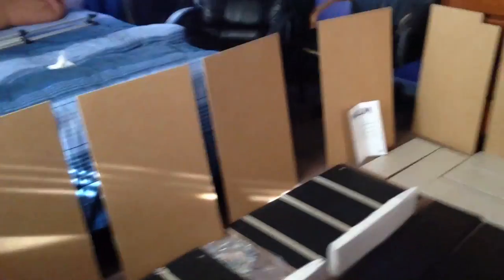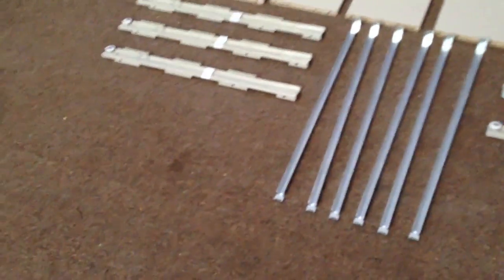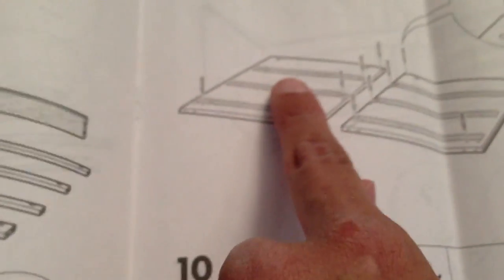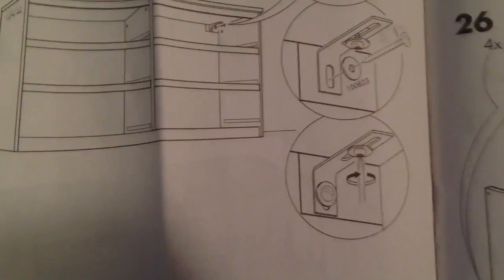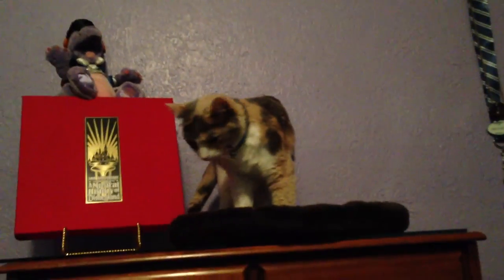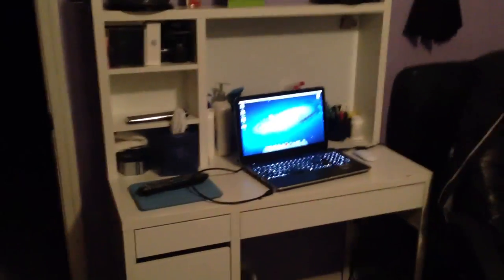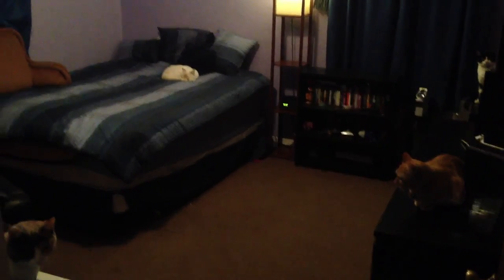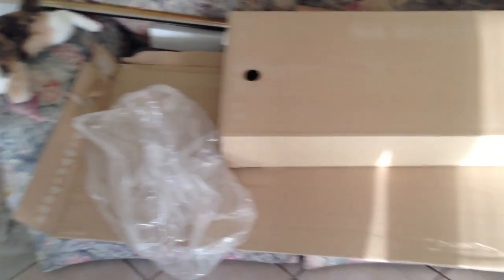April 2013 Part 3 Ikea Malm Six Drawer Dresser Assembly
The cats help me assemble a six drawer Malm dresser from Ikea. I try several room rearrangements that all do not seem to work.